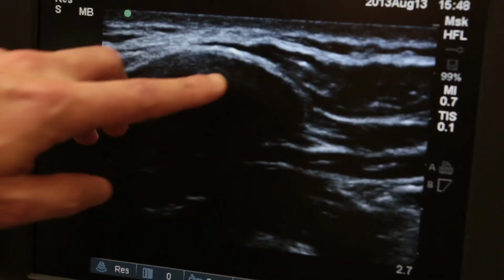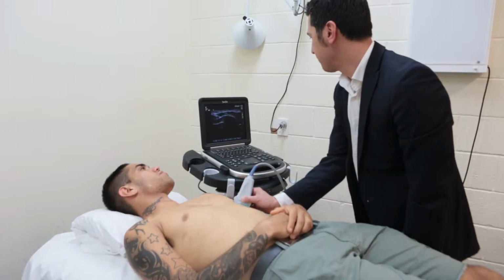Game Day Ultrasound - The Freemantle Dockers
The Fremantle Dockers Football team have been using on-field Ultrasound as a way to visualise and diagnose soft tissue injuries with their players. The SonoSite Edge portable Ultrasound system provides beautiful images of the ribs and soft tissues for "match-day" diagnosis. This information allows the physician and coach to make an informed decision of whether the player should be sent back out in the field. The needle guided visualisation allows the needle to be correctly placed and therefore, reduces complications.